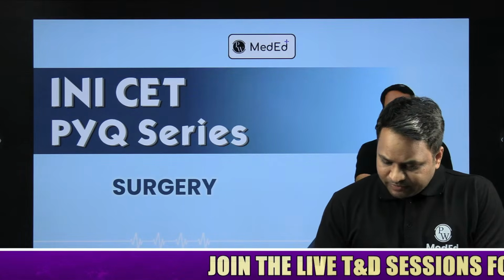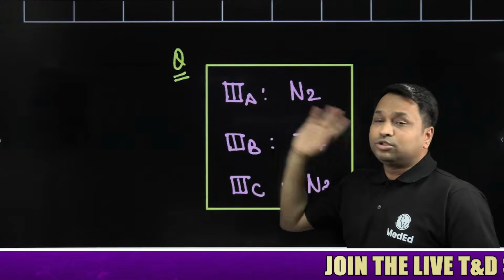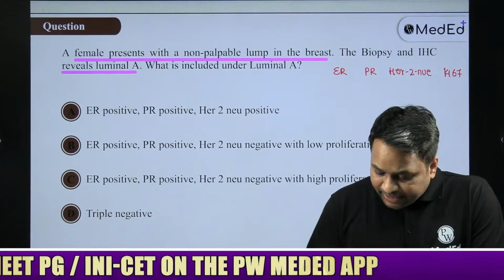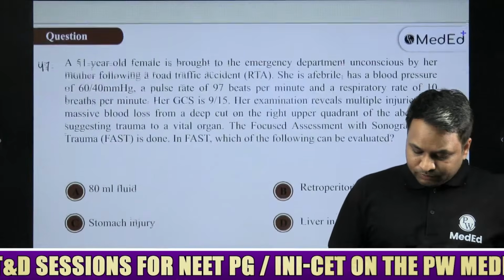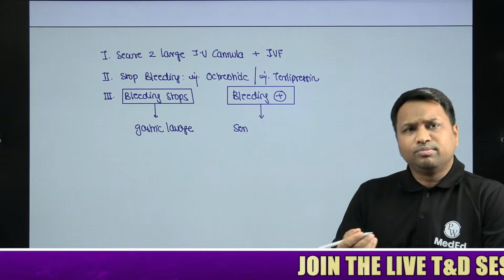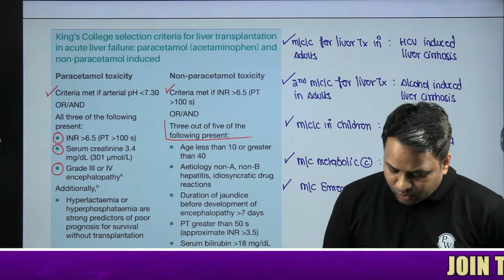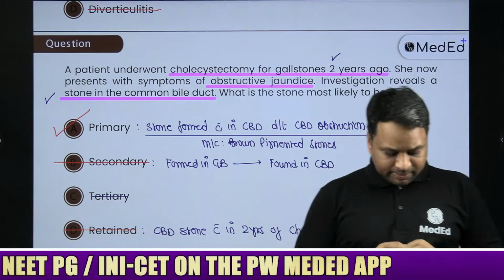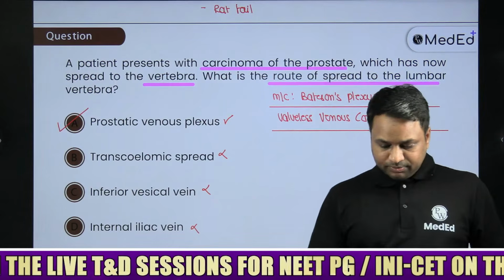Surgery INICET PYQ Series 2026 | INICET May 2026 Strategy & Preparation | Dr. Sandeep Sir | PW MedEd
Master Clinical Surgery for the INICET May 2026 session with Dr. Sandeep Sir! In this high-yield previous year question (PYQ) series, we decode the most critical concepts from AIIMS, JIPMER, and PGI recalls. Surgery is a rank-deciding subject in INICET, and Dr. Sandeep Sir ensures you have the conceptual clarity and MCQ-solving speed needed for NEET PG 2026 and FMGE as well.

In this session, we dive deep into high-frequency topics like Trauma management (ATLS protocols), Breast Cancer TNM staging, GI Surgery, and Urology. Learn the clinical "hacks" to differentiate tension pneumothorax from flail chest, calculate burn percentages using the Rule of 9, and identify surgical landmarks for parotid surgery. This crisp and to-the-point discussion focuses on what the examiner precisely expects from an INICET topper.

Key Highlights:
- Cleft Lip Repair: Classification & Repair Criteria
- Thoracic Trauma: Tension Pneumothorax vs. Flail Chest
- Breast Cancer Staging: Staging hacks (N2=3A, T4=3B, N3=3C)
- GI Surgery: Achalasia Cardia, Zenker’s Diverticulum & Boerhaave’s Triad
- Burn Management: Rule of 9 calculations for Adults & Children
- Urology: RCC Staging & Renal TB findings (Putty Kidney)
- Liver & Gallbladder: King’s College Criteria & Strawberry Gallbladder

00:00 Introduction: Surgery Strategy for INICET May 2026
01:36 Cleft Lip & Palate: LAHSAL Classification & Repair Criteria
05:58 Thoracic Trauma: Tension Pneumothorax & Obstructive Shock
08:02 Differentiating Thoracic Conditions: Tension vs Open vs Flail
12:11 Rib Fixation Plate Color Coding (Red vs Blue vs Golden)
12:57 HBOC Syndrome & BRCA Mutation Screening Protocol
15:59 Breast Cancer TNM Classification & Staging Hacks
20:01 Z-Plasty Technique: Angles & Length Calculations
24:36 Breast Conservative Surgery (BCS): Indications & Radiotherapy
27:50 Inflammatory Breast Cancer (T4D) Staging
30:23 Rule of 9: Burns Calculation for Adults vs Children
33:03 Surgical Wound Classification (Clean, Contaminated, Dirty)
36:08 Molecular Classification of Breast Cancer (Luminal A/B)
38:11 Frostbite Rewarming Temperature (42°C)
38:58 Parotid Surgery: Surgical Landmarks for Facial Nerve
40:49 Thyroid Surgery: Pre-op Graves Management & Pregnancy
45:28 Damage Control Surgery (DCS) Stages & Goals
50:37 Compartment Syndrome Criteria & Management
52:39 Triage: Sorting Patients based on Outcome
54:23 FAST Scan Basics & Minimum Fluid Detection
58:42 Hepatocystic Triangle vs Calot’s Triangle
1:03:36 Miami Criteria for Parathyroid Surgery
1:07:08 Kidney Stones: Coffin Lid Crystals & Proteus UTI
1:09:30 Portal Hypertension: Variceal Bleeding Protocol & SB Tube
1:16:47 Gallbladder Carcinoma Staging & Management
1:26:34 Varicose Veins: Competency Tests (SFJ vs Perforator)
1:36:01 Child-Pugh Classification (CPC) Calculation
1:39:28 Renal Cell Carcinoma (RCC): Robson’s Staging
1:43:20 Gallstone Ileus & Rigler’s Triad
1:46:24 CBD Stones: Primary vs Secondary vs Retained
1:51:30 Zenker’s Diverticulum & Spontaneous Esophageal Perforation
1:58:06 Achalasia Cardia: Chicago Classification & Manometry
2:03:55 Prostate Cancer: Batson’s Plexus & Spread to Vertebrae